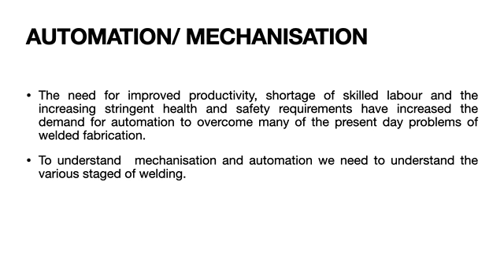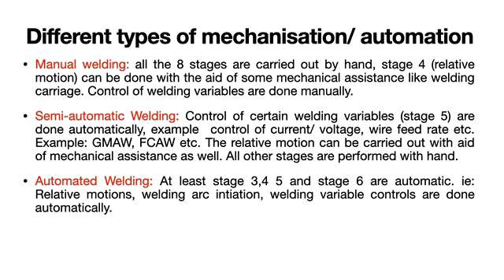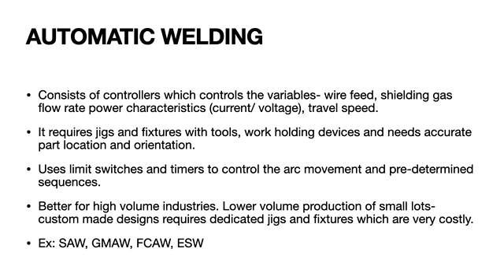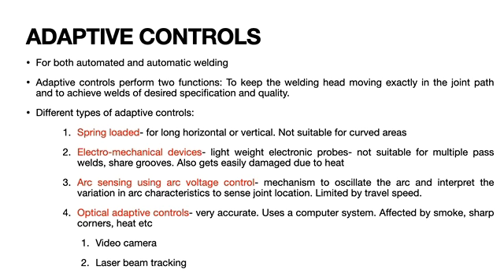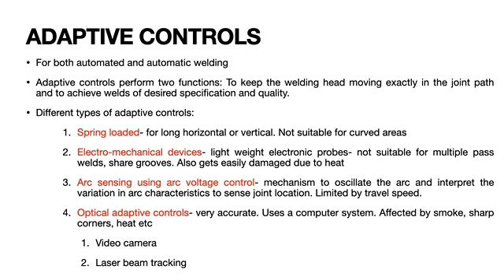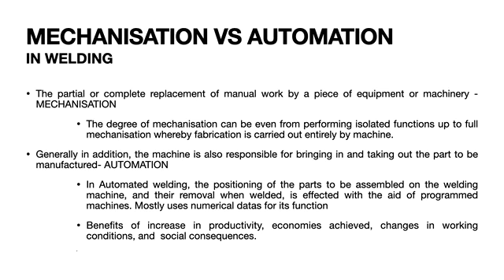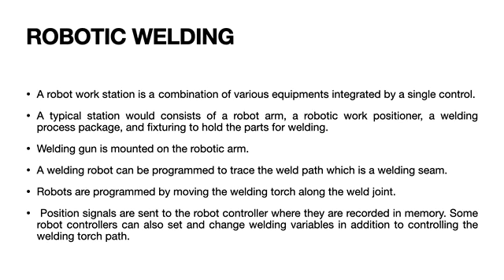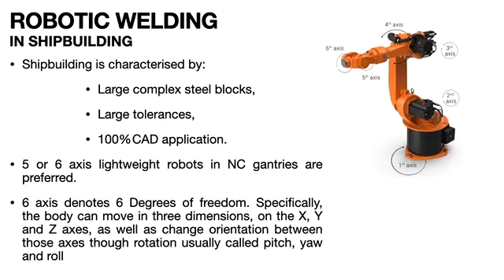basics of robotic welding